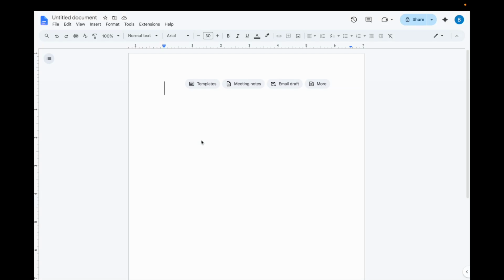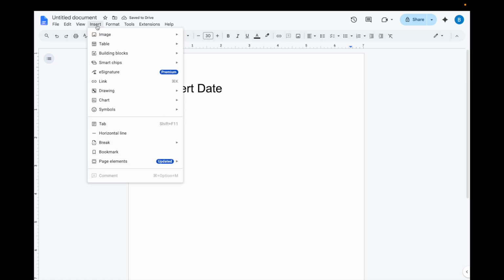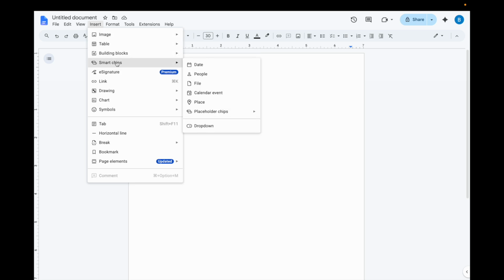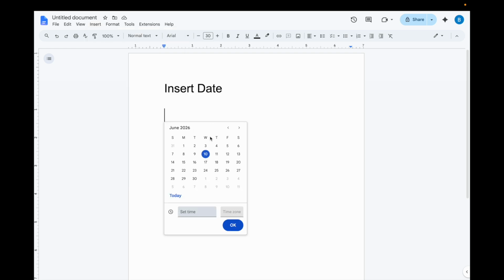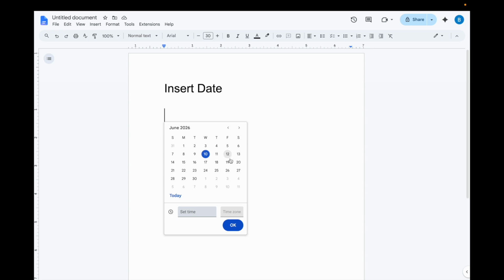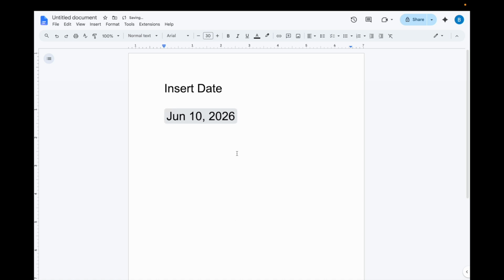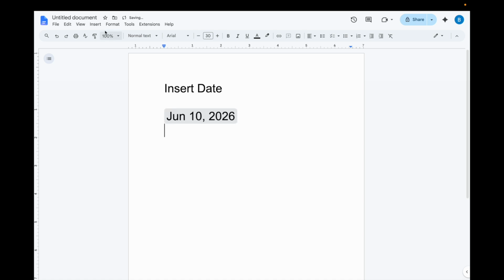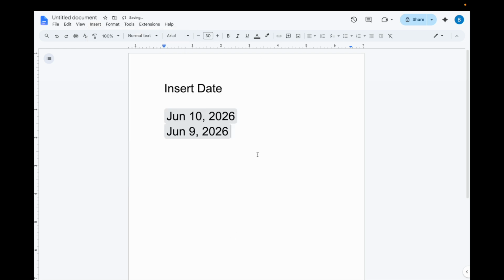How To Insert The Date In Google Docs | Step By Step Guide - Google Docs Tutorial (Desktop)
Learn how to insert the date in Google Docs with this easy step-by-step Google Docs desktop tutorial. If you want to add today's date to a letter, report, meeting notes, assignment, invoice, project plan, or any other document, Google Docs provides simple tools that allow you to insert and format dates directly within your document.

In this Google Docs tutorial, you'll learn exactly how to open Google Docs, create or open a document, place your cursor where you want the date to appear, and use the built-in Insert menu to add a date. You'll also learn how to work with smart chips and date formatting options available in Google Docs.

Adding dates helps keep records organized and provides important context for readers and collaborators.

In this step-by-step guide, you'll learn how to insert the date in Google Docs, edit date formats, use date smart chips, and incorporate dates into professional documents. We'll also cover a few tips for keeping documents organized and ensuring dates are displayed clearly and consistently throughout your files.

If you're searching for how to insert the date in Google Docs, how to add today's date in Google Docs on desktop, how to use date smart chips in Google Docs, or how to format dates in a Google Docs document, this tutorial has everything you need.